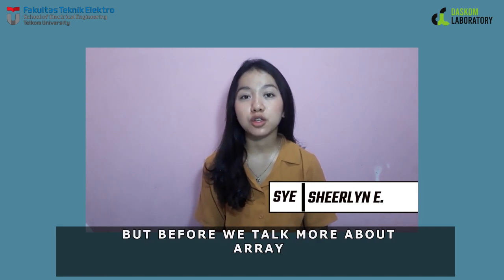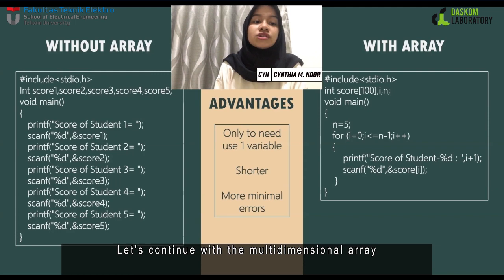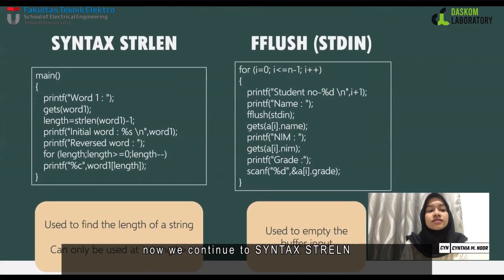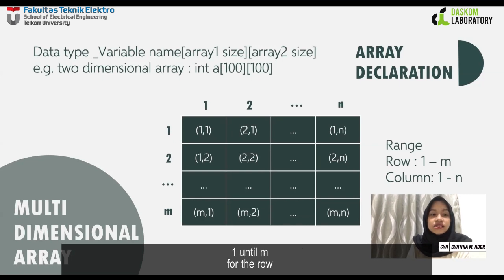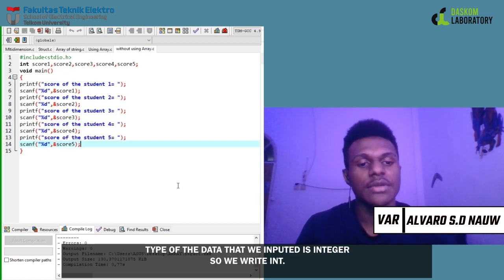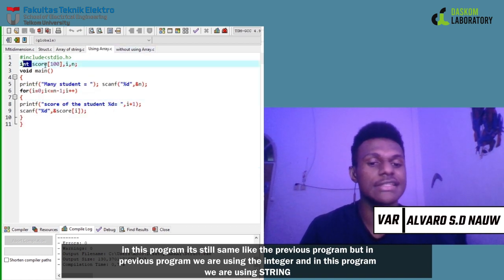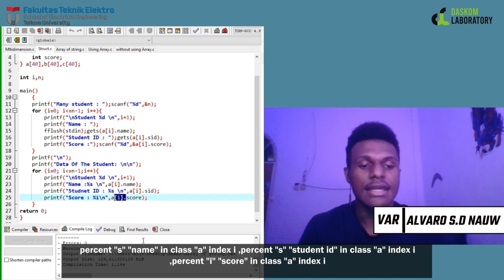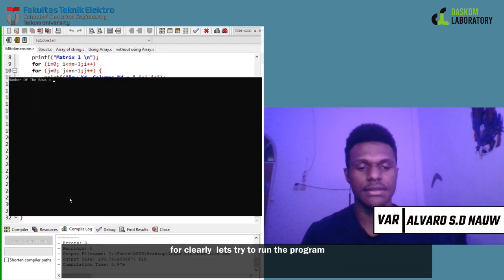Module 6 Tutorial | Array